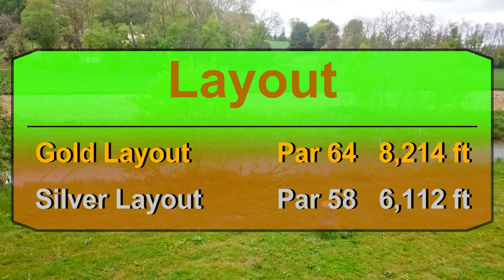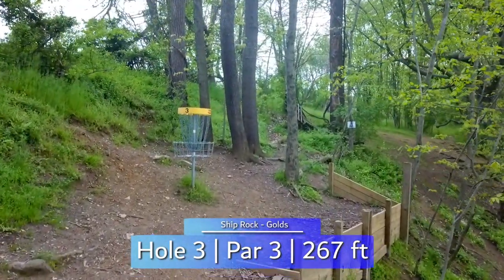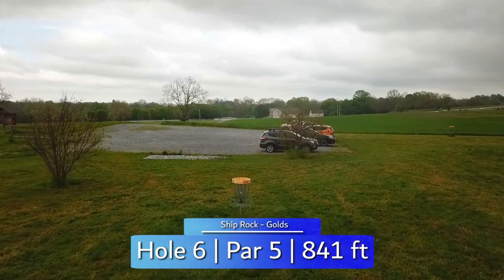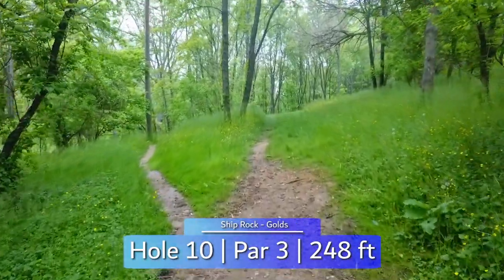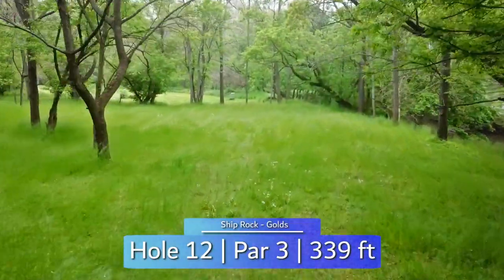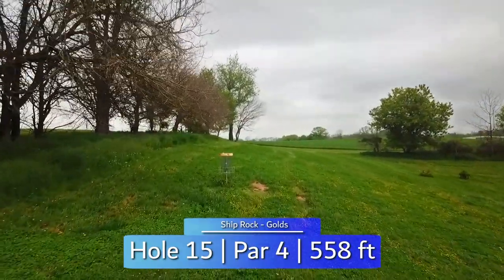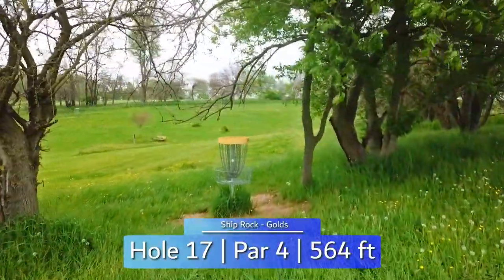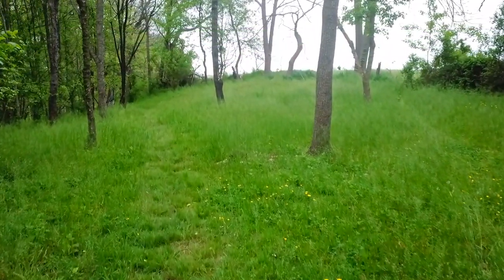Ship Rock Disc Golf Course | Drone Flyover | Course Review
•Ship Rock Disc Golf Course, established in 2012 in Willow Street PA, within Lancaster County, this is a beautiful course with rolling green hills, and picturesque landscapes along side the winding Pequea River. Having both a gold and silver layout, allows for multiple levels of skill to play this course. You can expect long open holes, with quite a bit of elevation change, a few tight line wooded holes, and a couple very unique challenges that you won’t find anywhere else.

•The gold layout is 8,214 feet, and par 64 This course features 9 par 3’s, 8 par 4’s and 1 par 5, as well as almost 300 feet of elevation change.

•You can congratulate yourself for even completing this long course with a ton of elevation. Ship Rock definitely requires distance from the gold tees, but hitting tight lines is also required on many of the holes to score well. A beautiful course over many rolling hills, along the Pequea river and looking over scenic Lancaster county, even if you aren’t playing well, you’ll still have plenty to enjoy while playing this course.

•Ship Rock is dog and cart friendly, with restrooms available. The parking lot is a little small to house larger tournaments, but entrance road provides for overflow. Some areas of the course are difficult to get a mower into, so tall grass is occasionally an issue. Other than that, this is a great course, fun and challenging for mostly all levels of player.

Consider supporting us by becoming a Patron for as little as $2, and unlock exclusive content and FREE Disc Giveaways!

or

Become a HyzerMedia YouTube Member to gain access to exclusive content, member badges and more!